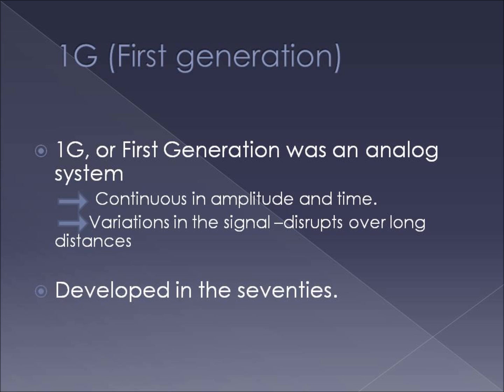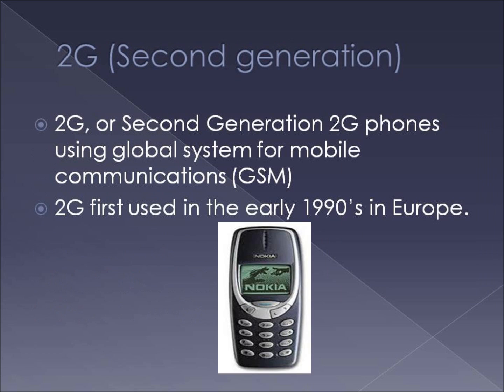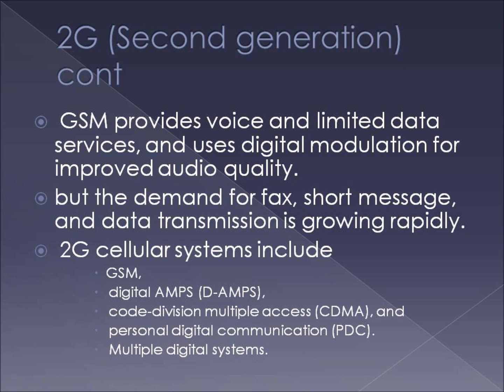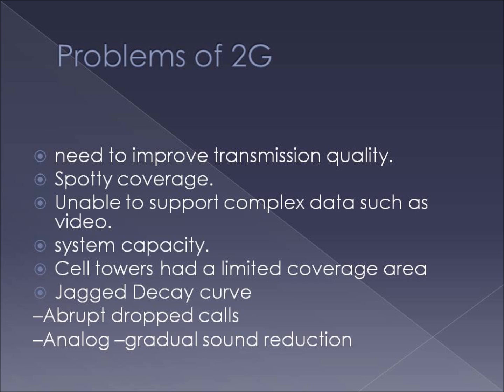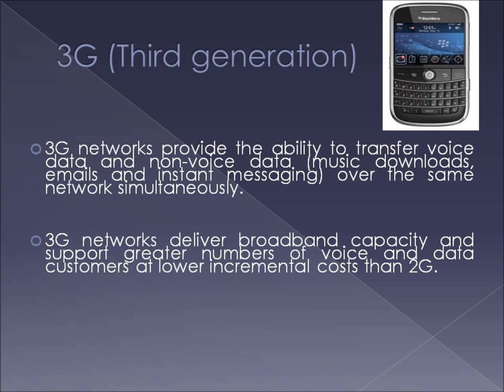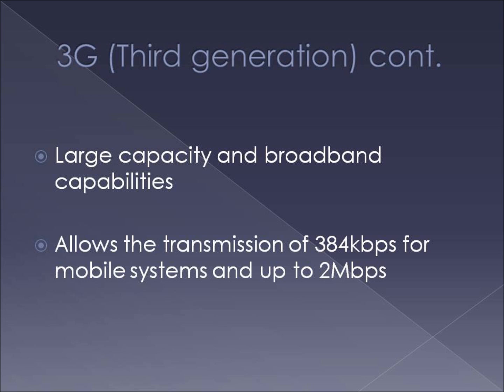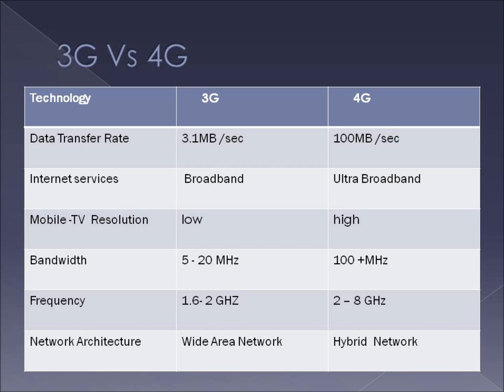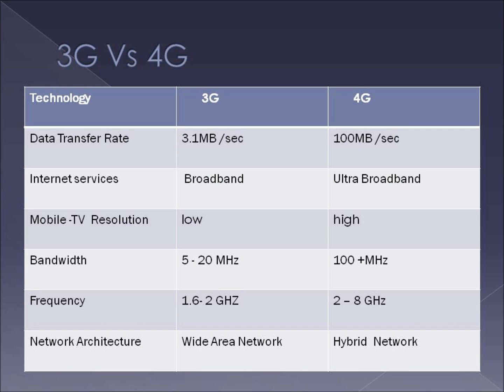4G Technology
presenting basic ideas of 4G Technology